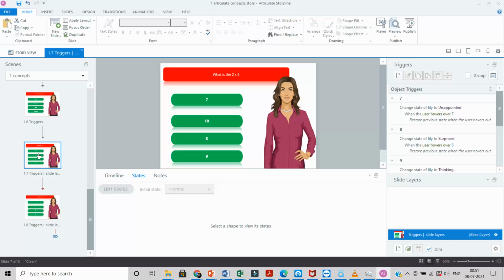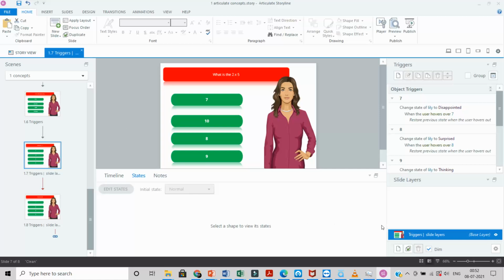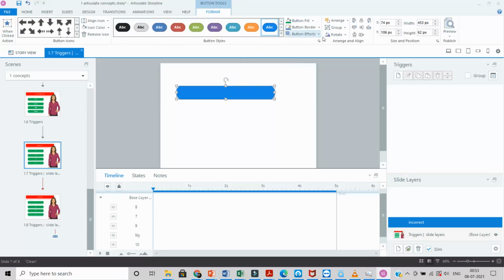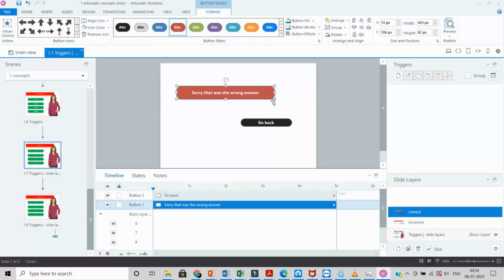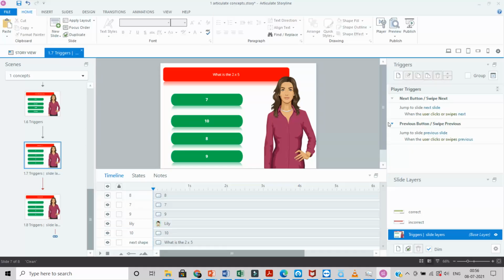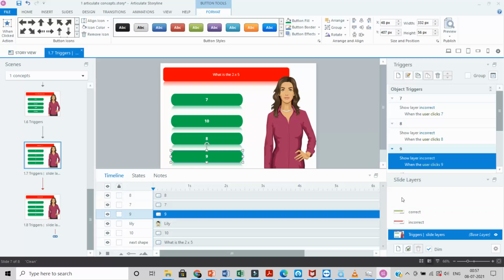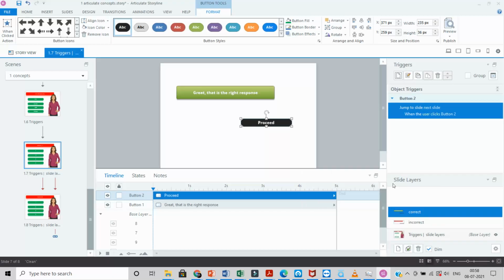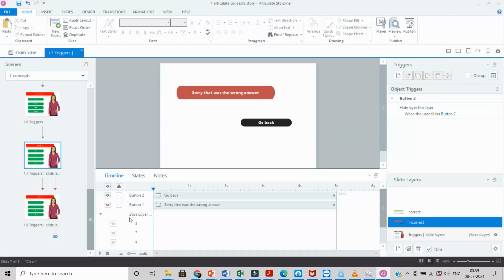Chapter 9 | Slide Layer properties | How to hide base layer objects | Slide layers | Storyline